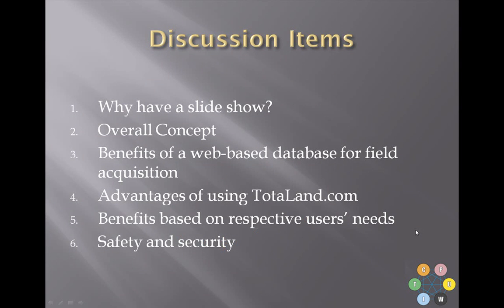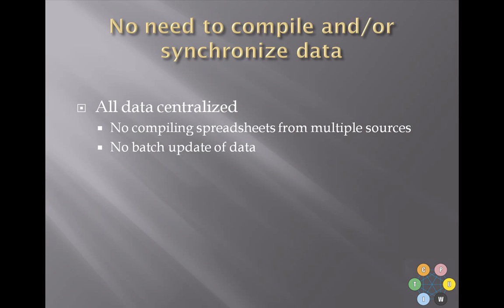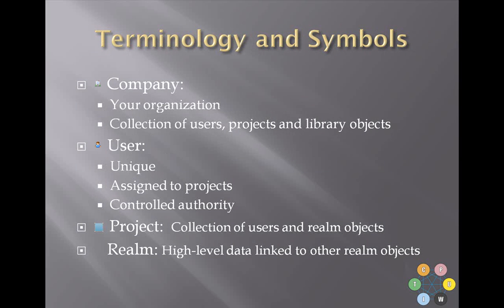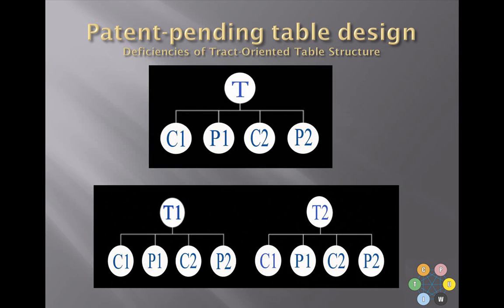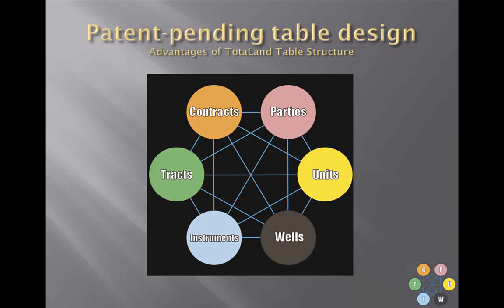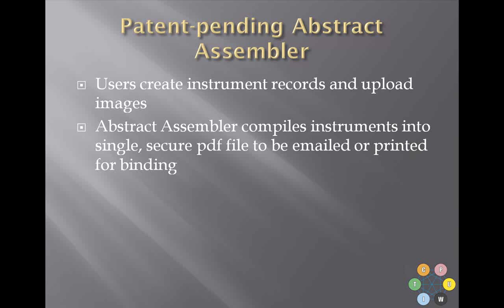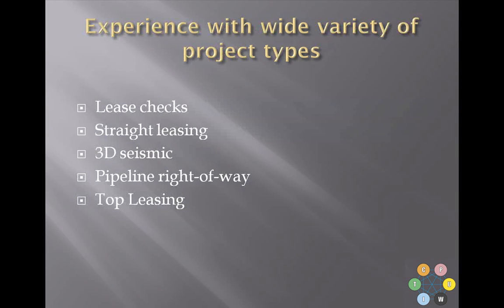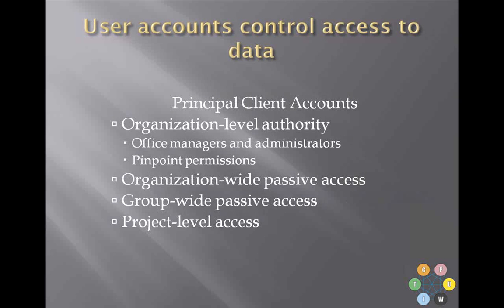TotaLand - Narrated Slide Show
What can TotaLand do for you?